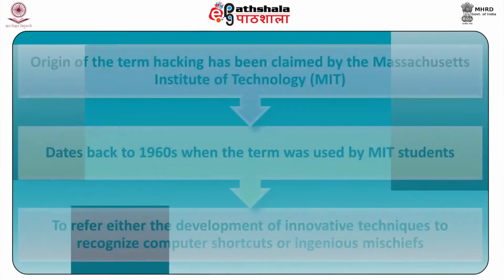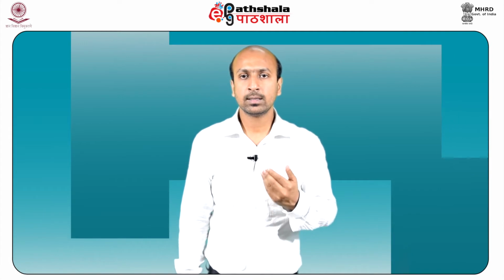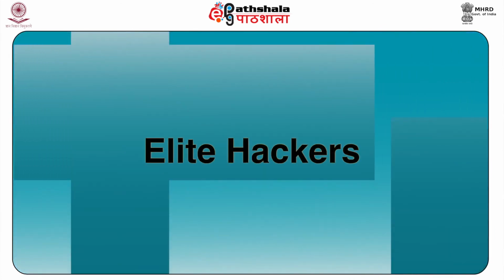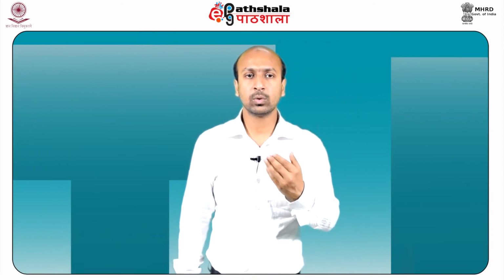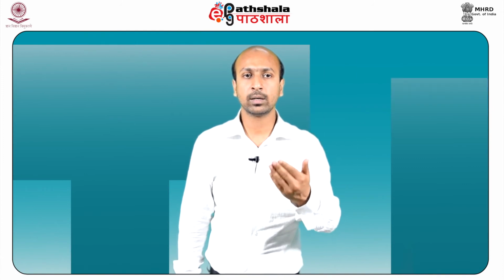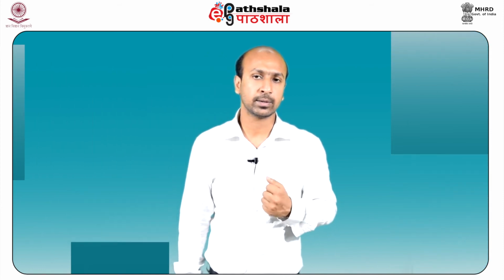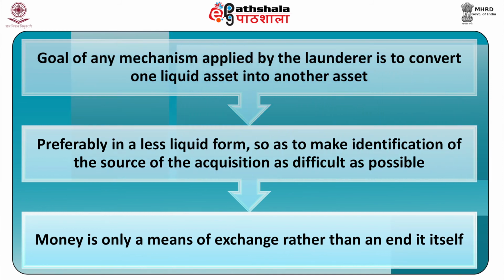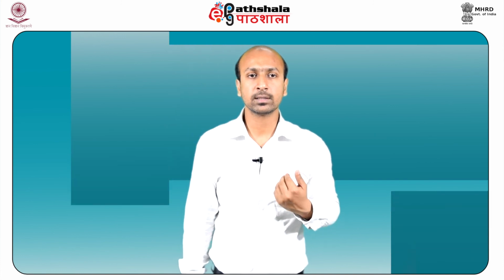M-11.Hacking and Cyber Laundering